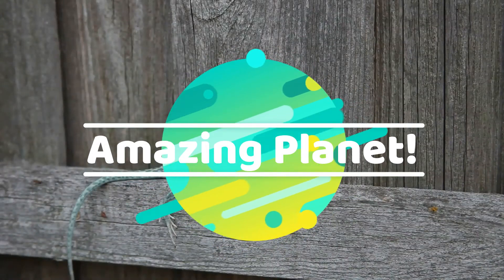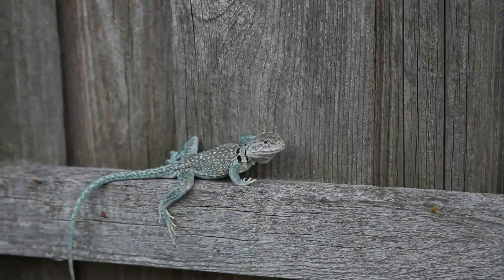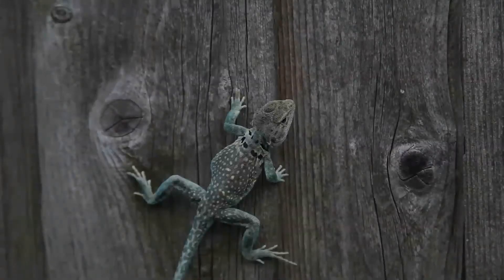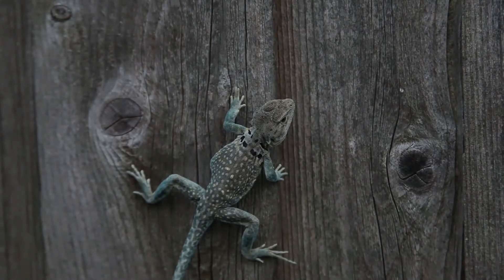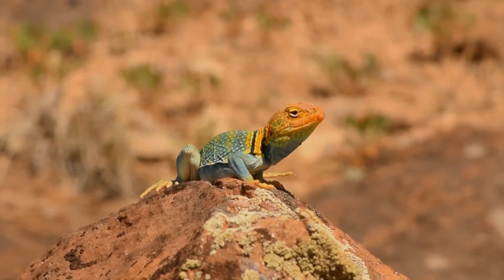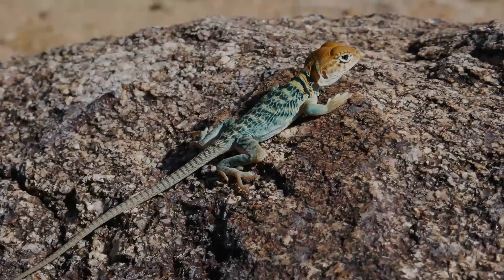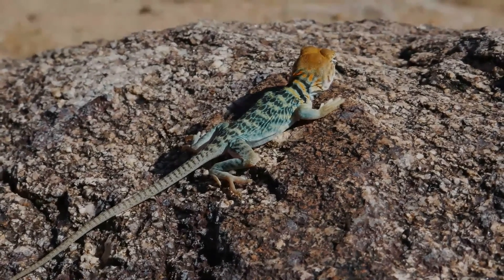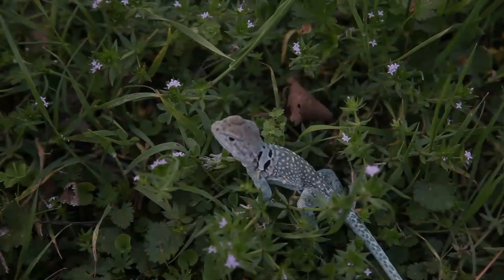Common Collared Lizard facts🦎 Eastern Collared Lizard 🦎 Oklahoma Collared Lizard 🦎 North 🇺🇸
Common Collared Lizard
The common collared lizard, also commonly called eastern collared lizard, Oklahoma collared lizard, yellow-headed collared lizard, and collared lizard, is a North American species of lizard in the family Crotaphytidae. The common name "collared lizard" comes from the lizard's distinct coloration, which includes bands of black around the neck and shoulders that look like a collar. Males can be very colorful, with blue green bodies, yellow stripes on the tail and back, and yellow orange throats. There are five recognized subspecies.
Males have a blue-green body with a light brown head. Females have a light brown head and body. It exhibits a wide range of physical characteristics, particularly in coloration and spotting patterns, and this phenotypic variability may be attributed to a combination of differences in population, social organizations, or habitat. They are a sexually dichromatic lizard species with the adult males being more vivid and colorful than the females. Male dorsal and head color tend to range from green to tan and yellow to orange respectively, while females, overall, possess more muted body pigmentations, varying from brown to gray.
As obligate carnivores, they consume insects and small vertebrates as their main diet. They are diurnal; they are active during the day, and spend most of their time basking on top of elevated rocks or boulders. As a highly territorial species, they remain hyper-vigilant, scanning for predators or intruders, ready to sprint or fight when necessary. Generally, males are more active than females, as the former engage in more chase, fight, display, and courtship behaviors while the latter exhibit basking and foraging behaviors.